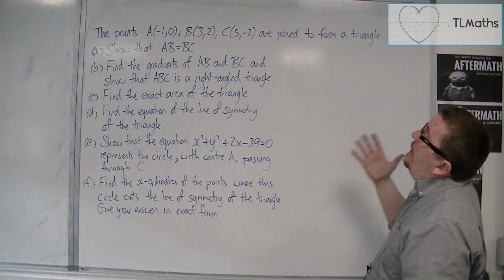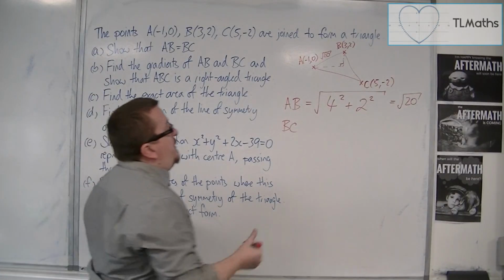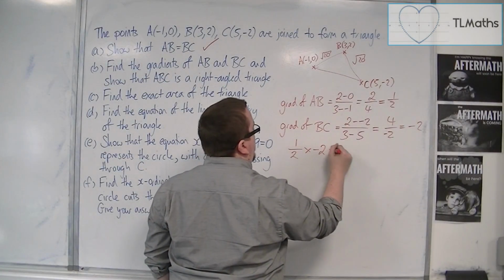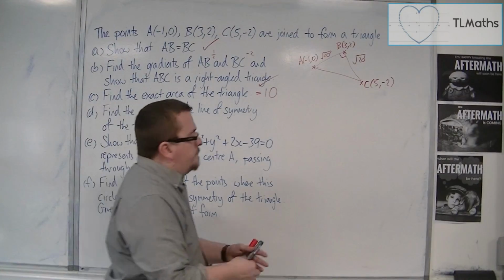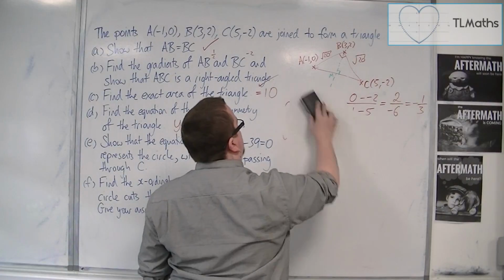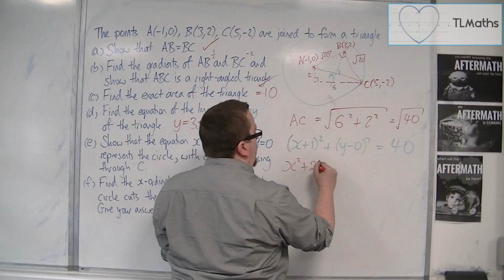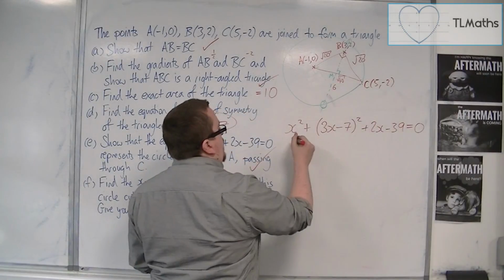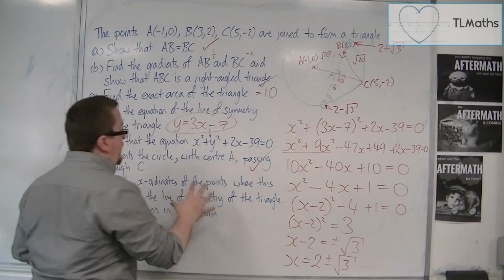OCR MEI Core 1 9.09 A Coordinate Geometry Exam-Style Problem Involving a Circle